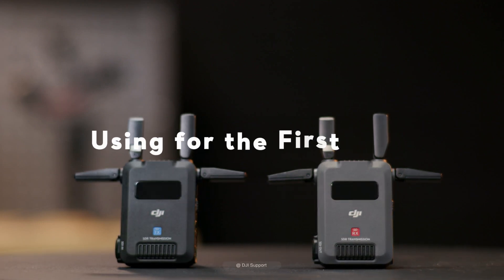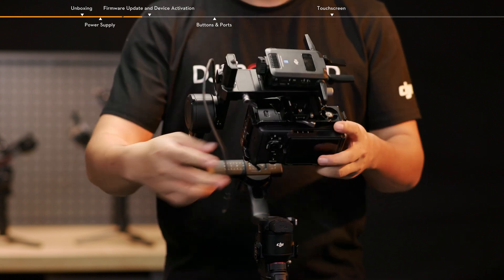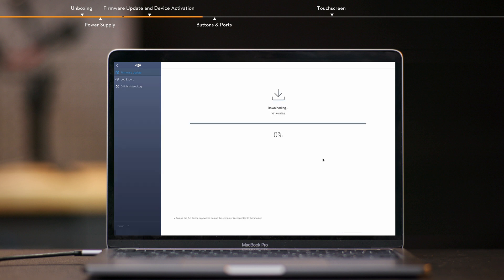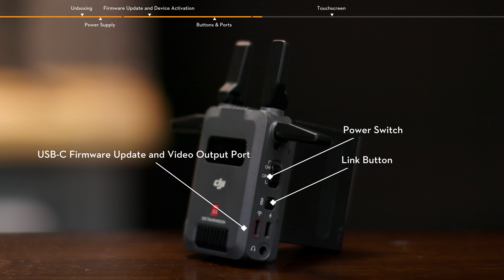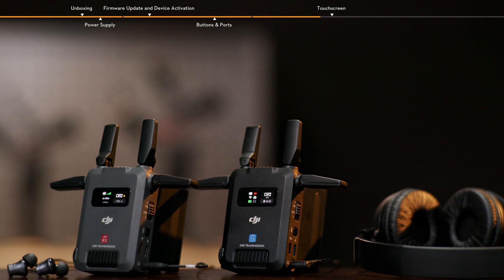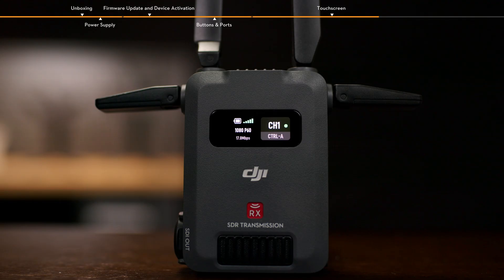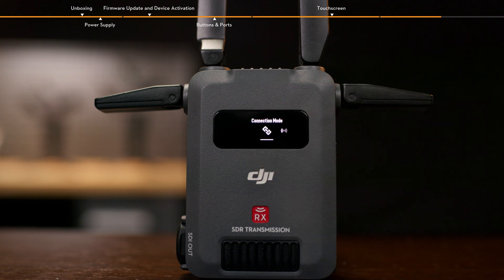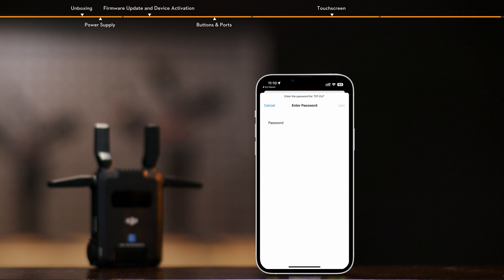DJI SDR Transmission - How to Set Up for the First Time Step by Step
Introducing the DJI SDR Transmission for Beginners: A Complete Guide
This comprehensive tutorial video will take you through the fundamentals of DJI SDR Transmission, from unboxing to advanced features!

Chapter Breakdown:

0:00 - Introduction:
Get an overview of DJI SDR Transmission and its features.

0:06 - Unboxing:
See the DJI SDR Transmission out of the box and get a first look at its components.

0:27 - Power Supply:
Learn how to properly power up your DJI SDR Transmission device.

1:25 - Firmware Update and Device Activation:
Walk through the process of updating firmware and activating your device for optimal performance.

2:45 - Buttons and Ports:
Familiarize yourself with all the buttons, ports, and their functions on the DJI SDR Transmission.

5:02 - Charging Case:
Discover how to use and maintain the charging case for your DJI SDR Transmission.

This video is ideal for beginners who want to get started with DJI SDR Transmission and understand its features, functions, and how to properly use it.